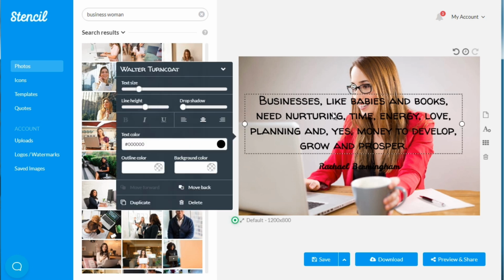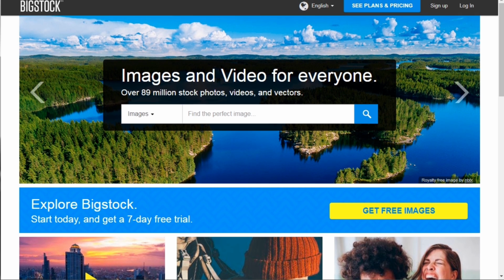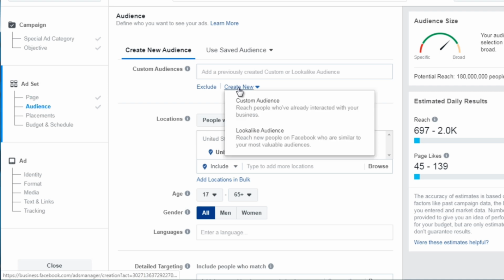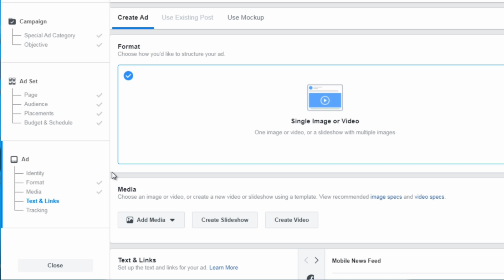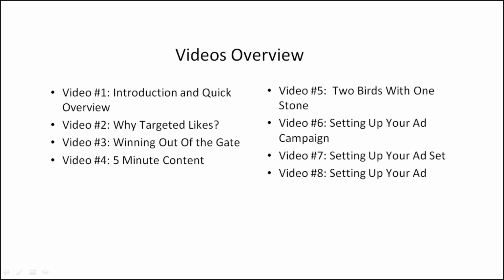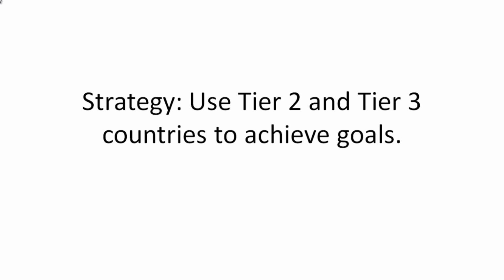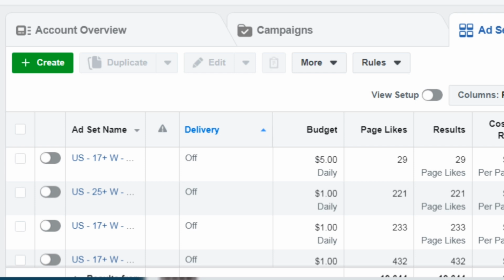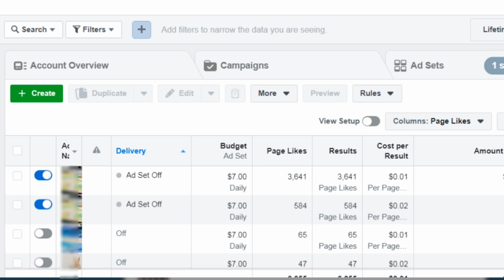Boost Your Business: Facebook Client Engagement Strategies"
Enhance your business’s online presence with effective Facebook client engagement strategies. Learn how to create compelling content, interact with your audience, and build strong relationships that drive customer loyalty and boost sales. From live videos to personalized responses, discover the best practices to keep your clients engaged and your brand thriving on Facebook.